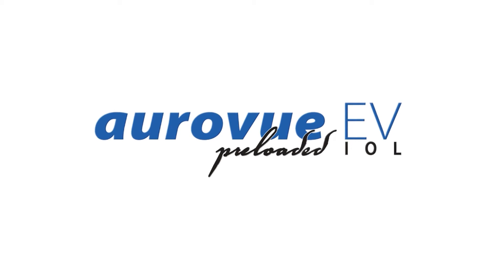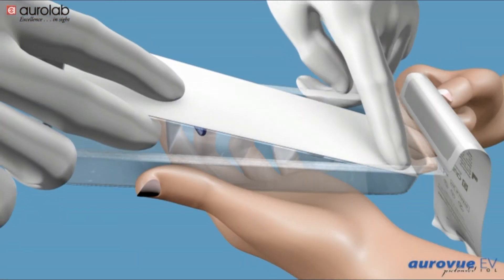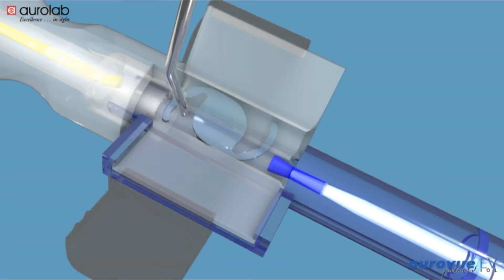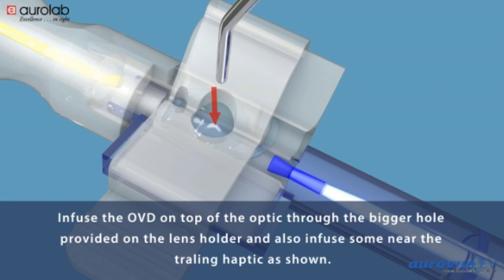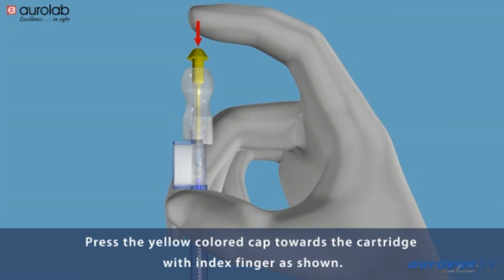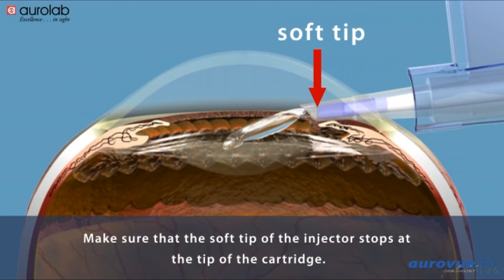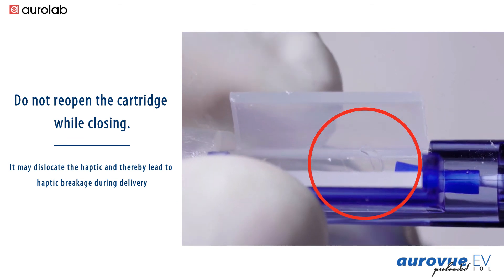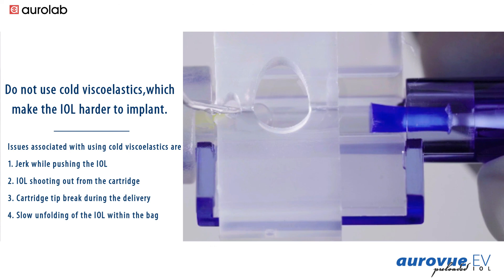Aurovue EV Preloaded IOL: Loading Technique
Aurovue EV intraocular lens with aspheric optic comes with a preloaded delivery system. The video demonstrates the step by step implantation of Aurovue EV IOL and covers the Dos and DONTs to be followed in ensuring safe delivery of IOL.